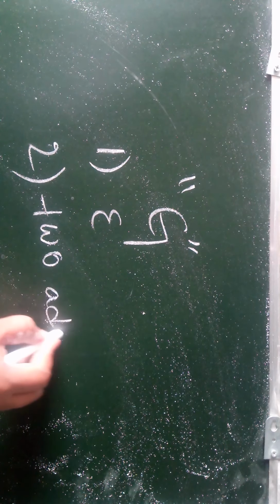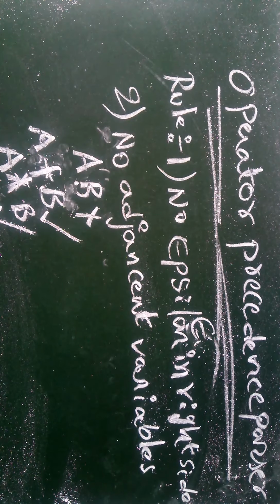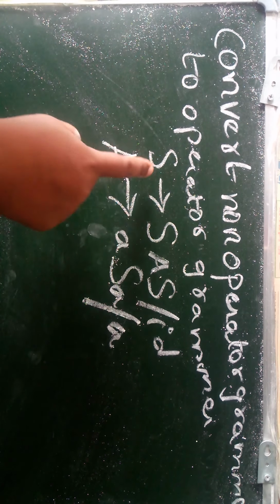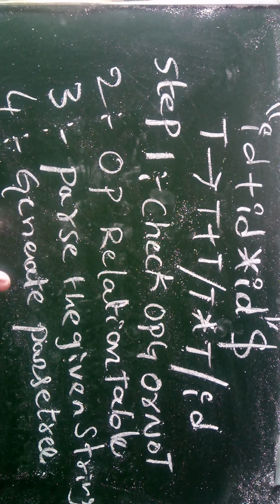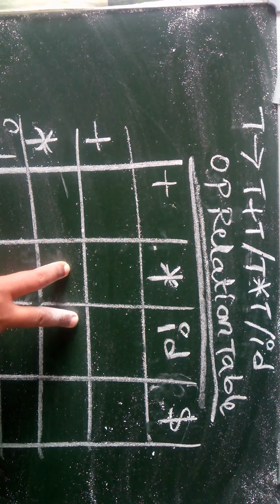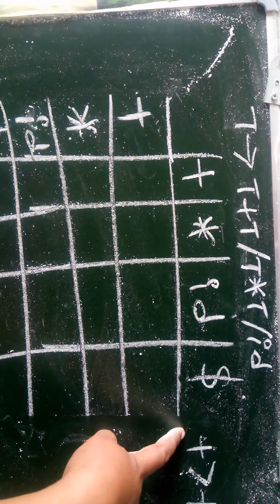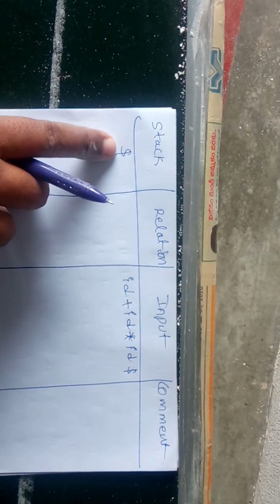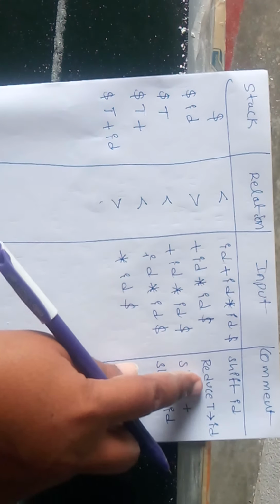CSE 31 CD CLASS 9 | Operater Precedence part1 | MVR